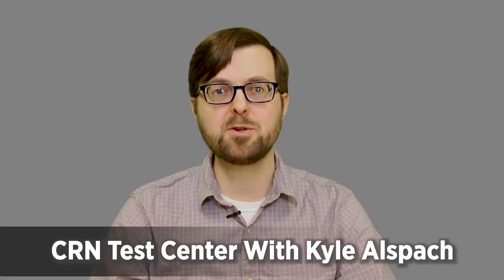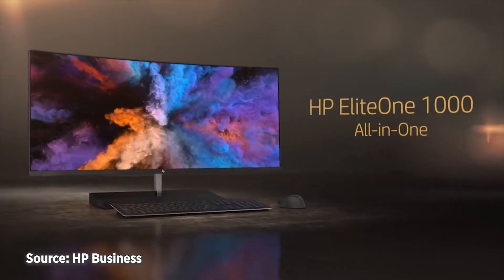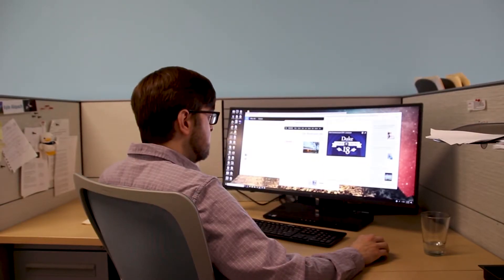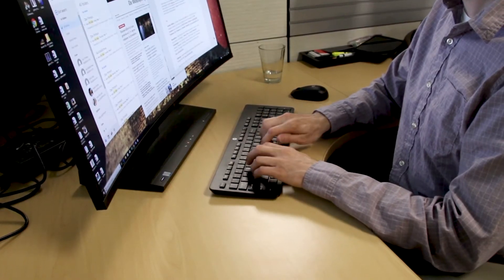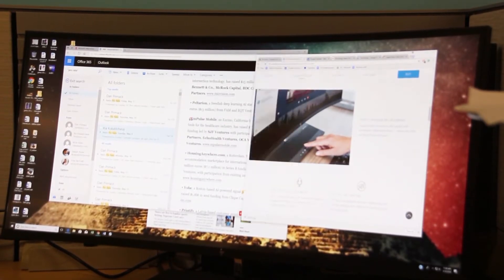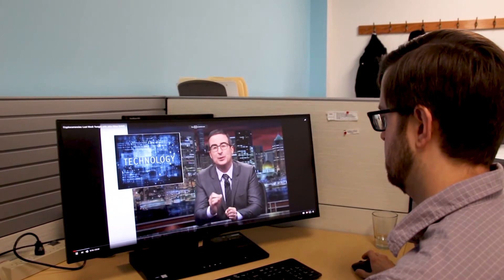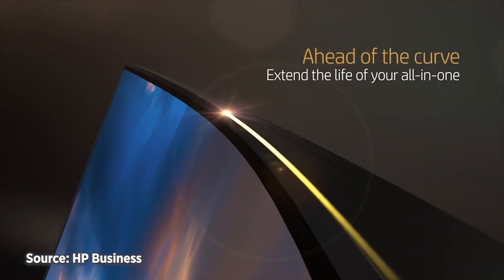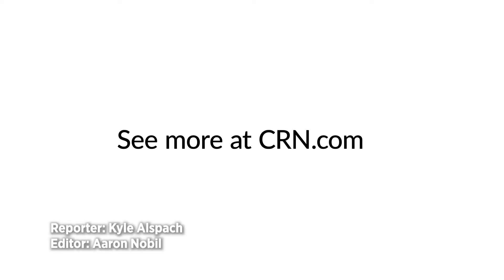HP EliteOne 1000 PC Review: CRN Test Center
HP has produced one of the most futuristic PCs we've gotten the chance to try in the CRN Test Center.

That would be the EliteOne 1000 34-inch curved all-in-one. The name has a lot of words, but then again this is a lot of computer.
It's a huge boost to productivity to have this much space, and the slight curve in the display is great for the overall aesthetics. Many of our co-workers have stopped by to marvel at this PC.
To be totally honest, there was a little bit of a learning curve around figuring out how to use the space optimally. Even though we do use external monitors with our laptops, we've never had this much space to work with.
But after getting used to it, we found the screen space to help with working faster and getting more organized in our work processes. Having a ton of browser tabs open at a time is no longer as big of a problem.
The display itself is terrific, with nearly 4K resolution and very high brightness. Videos look good even when they're blown up to the full screen.
The EliteOne 1000 is also a powerhouse with a seven-gen Intel chip and up to 32 GB of memory available. Ours performed well even with a Core i5 and 8 GB of RAM.
Cool features added by HP include a pop-up webcam for added security and the ability to take calls and send texts on the PC, using the HP Phonewise feature.
HP has also included a number of collaboration features with the PC, such as dedicated keys for launching video conferences and for muting the microphone. The mic also comes with improved noise cancellation capabilities.
The IT department will like the fact that the EliteOne 1000 is easy to service, with the ability to access internal components without needing special tools.
Ultimately, the 34-inch EliteOne 1000 is for anyone focused on going above and beyond in terms of their workday productivity, or even just anyone who's tired of dealing with multiple external monitors. We're big fans.